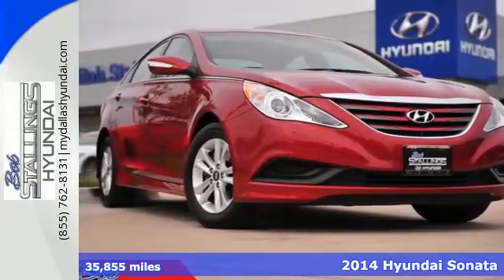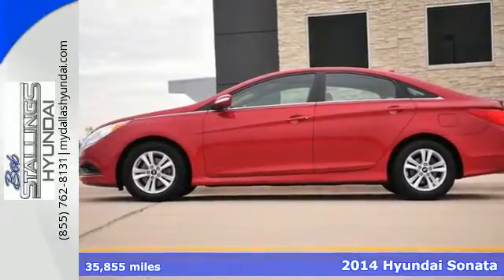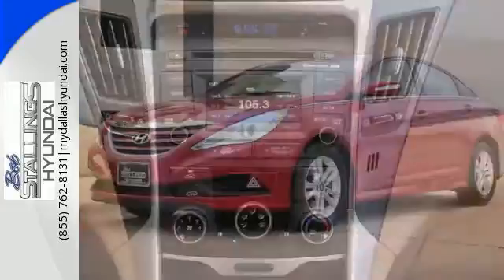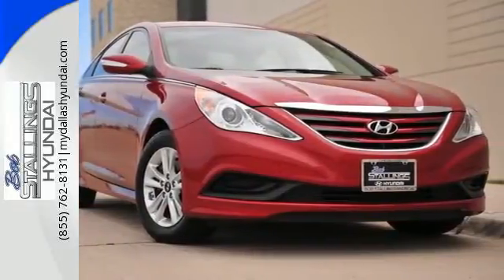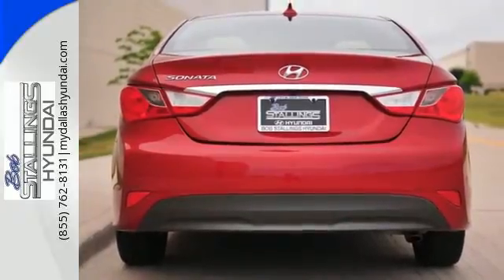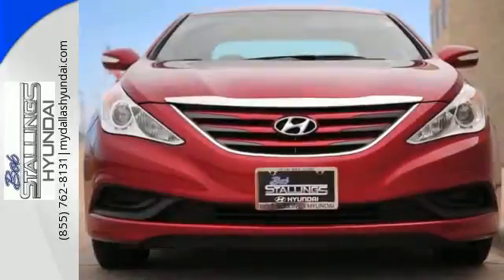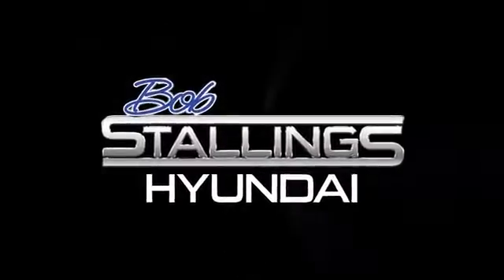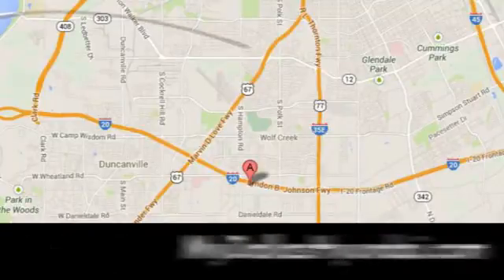Used 2014 Hyundai Sonata Dallas TX Ft. Worth, TX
Year: 2014
Make: Hyundai
Model: Sonata
Trim: GLS
Engine: 2.4L 4-Cylinder DGI DOHC
Transmission: 6-Speed Automatic with Shiftronic
Color: Red
Interior: Camel
Mileage: 35855
Stock #: EH947815
VIN: 5NPEB4AC8EH947815
CERTIFIED USED CAR. Passing a rigorous 150pt. inspection, this certified used car from Bob Stallings Hyundai includes a FREE 6-MONTH WARRANTY!!! Added features on this amazing 2014 Sonata GLS include a POPULAR EQUIPMENT PACKAGE that includes some Side Mirror-Mounted Turn Signal Indicators, a Driver Blind Spot Mirror, an Automatic Light Control, Rearview Camera, a Power Driver Seat with Lumbar Support, Heated Front Seats, a 4.3-inch Touchscreen Color Audio Display, HD Radio Technology with Multicasting, some LED Interior Lights, Leatherette Interior Panel Door Inserts and some Chrome Interior Door Handles. Under the hood you'll find a 2.4L 4-cylinder engine that delivers 190 horsepower and 179 lb-ft of torque with an EPA city/highway of 24/35 mpg. Other standard equipment includes some 16-Inch Alloy Wheels, a Remote Keyless Entry with Alarm, Bluetooth Hands-Free Phone System, AM/FM/CD/MP3 with iPod/USB and Auxiliary Input Jacks and some Premium Cloth Seat Trim.

We know your time is valuable. We are sure you will find our site a fast and convenient way to research and find a vehicle that's right for you.